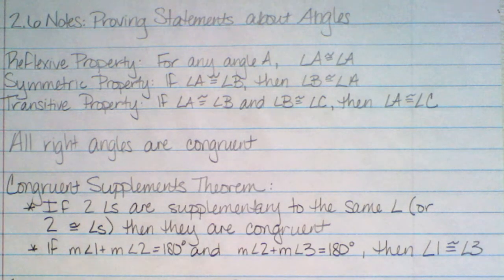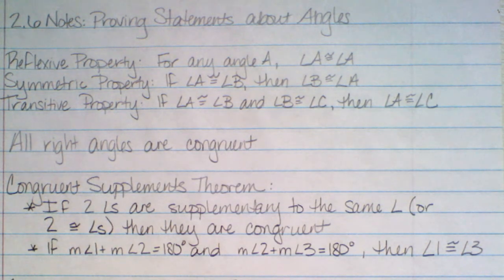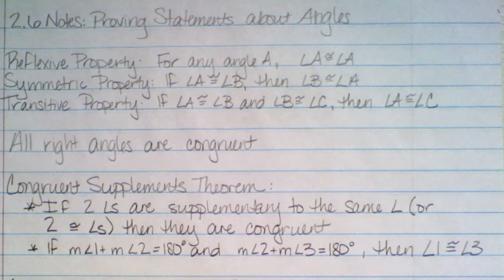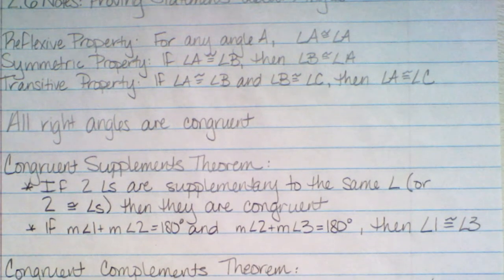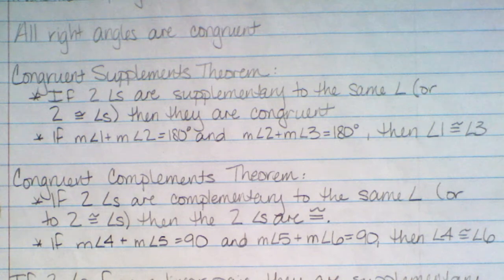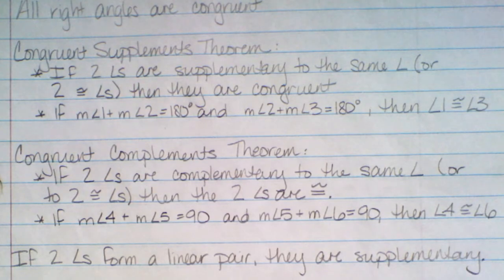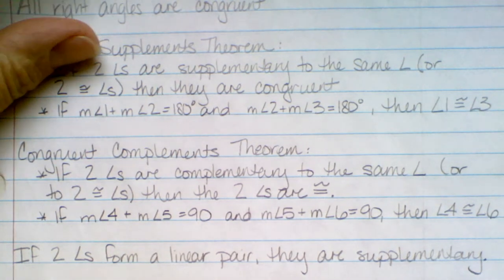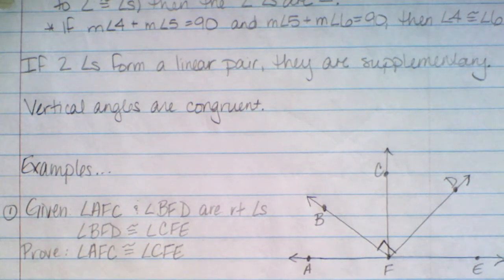Geometry 2 6